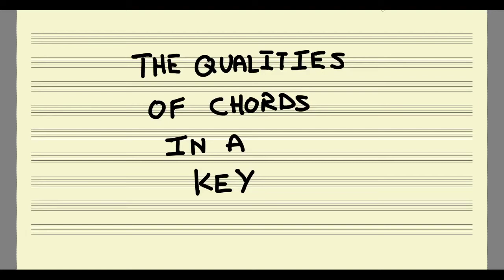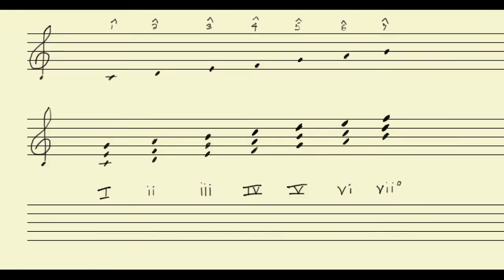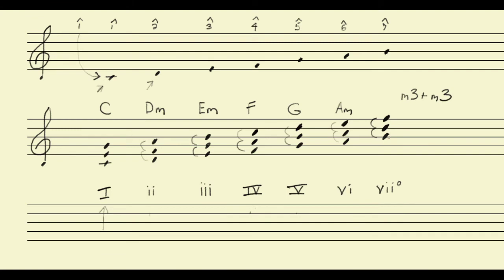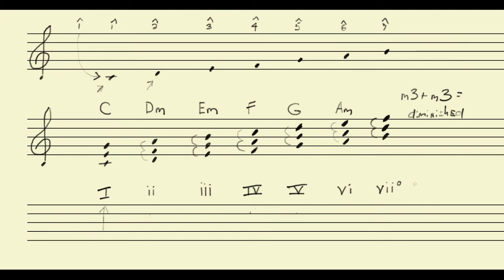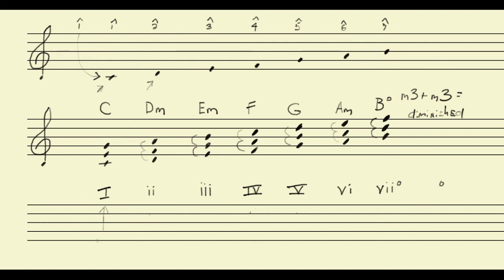The Qualities of Chords in a Key